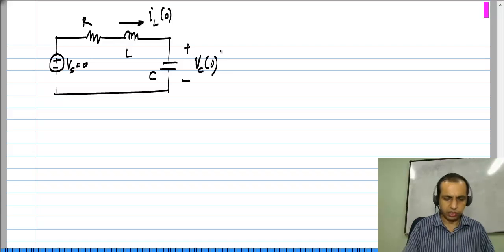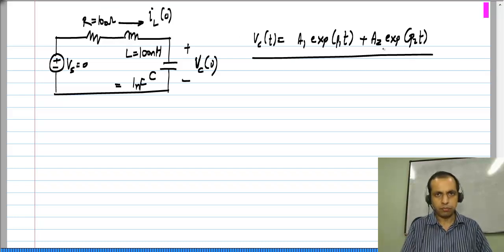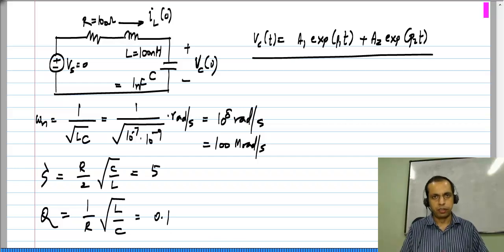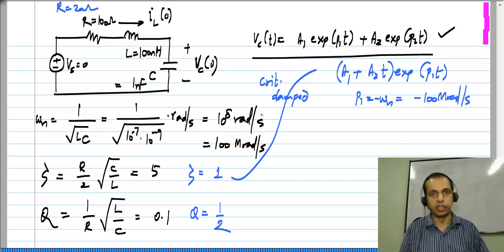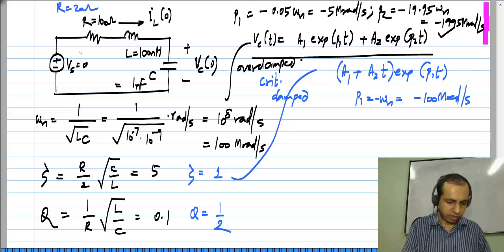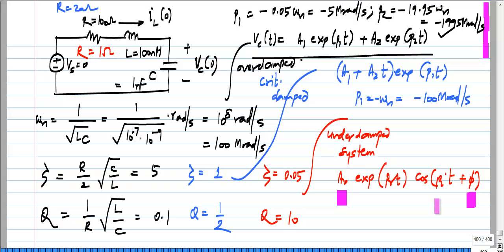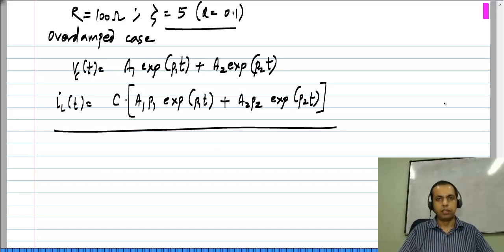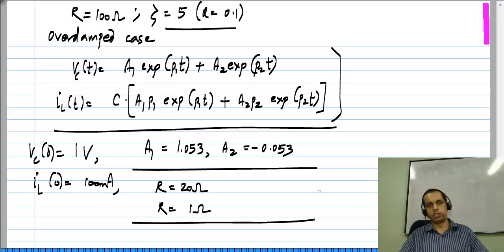Numerical example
To access the translated content:
1. The translated content of this course is available in regional languages.
 2. Regional language subtitles available for this course
 To watch the subtitles in regional languages:
 1. Click on the lecture under Course Details.
 2. Play the video.
 3. Now click on the Settings icon and a list of features will display
 4. From that select the option Subtitles/CC.
 5. Now select the Language from the available languages to read the subtitle in the regional language.